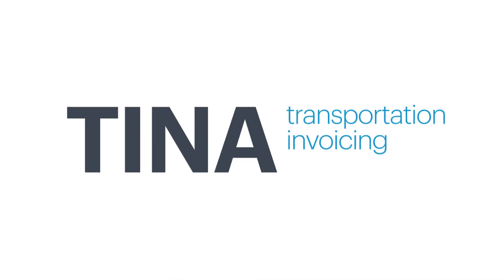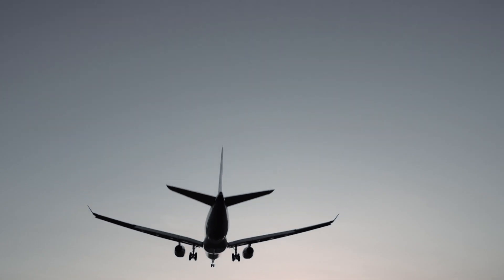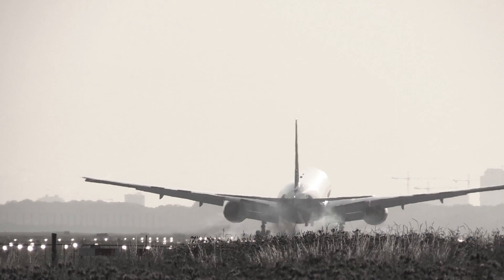How to verify transportation invoices automatically.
In our digitalized world it is still a challenge for companies across all industries to match and verify incoming invoices. Thresholds are accepted to avoid high workflow costs. SAP TM delivers a strong solution to calculate charges based on containers, pallets or even parcels or shipments. To take the charge and settlement process to the next level, we have developed a tool for that: TINA – “Transportation Invoicing Assistant” – supporting you with invoice verification in SAP TM. Almost fully automatically.